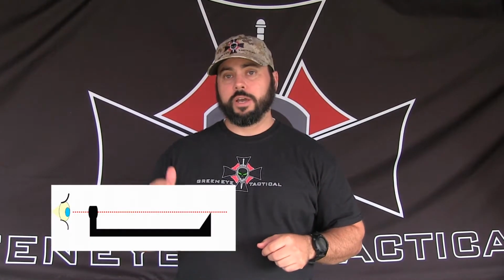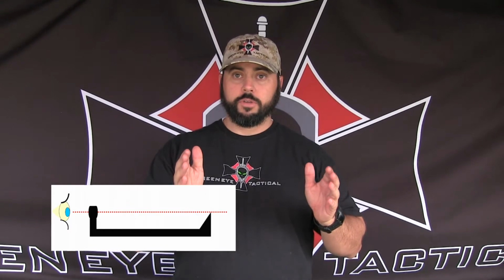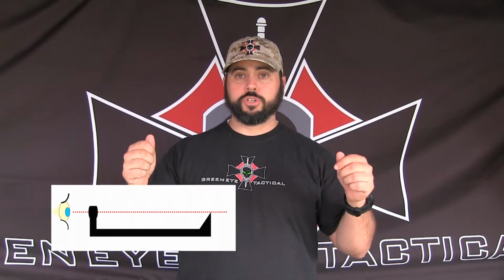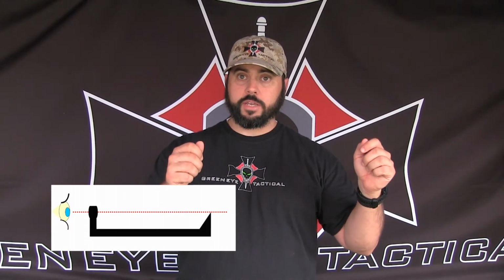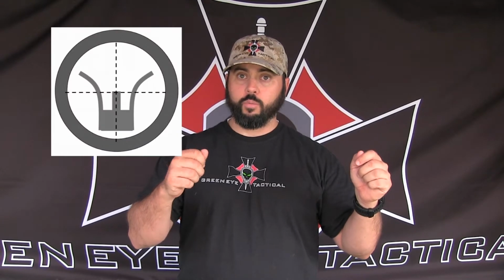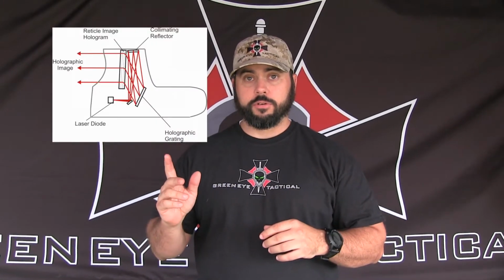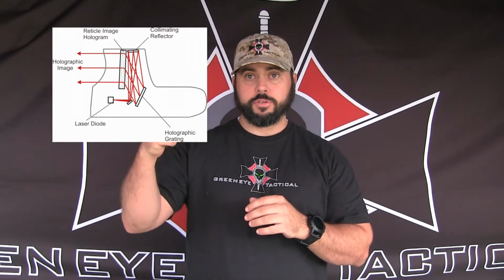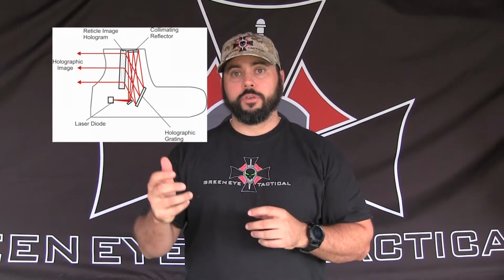Introduction to the Tactical Rifle: Chapter 9 - Firing Tasks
Discussion on the Fundamentals of Marksmanship.